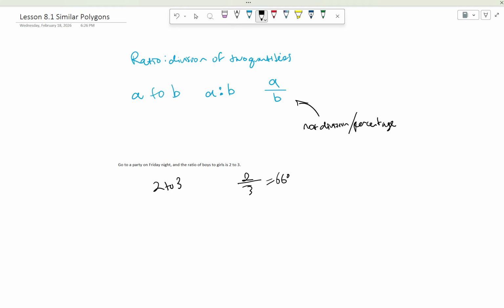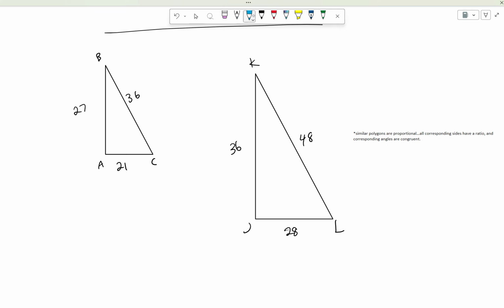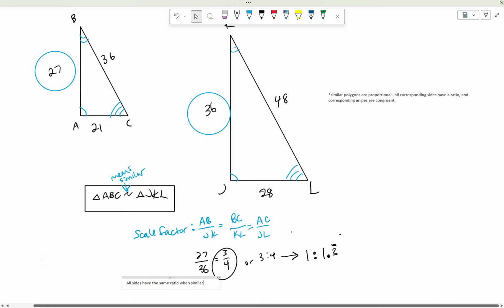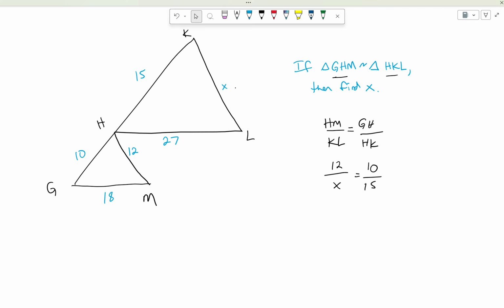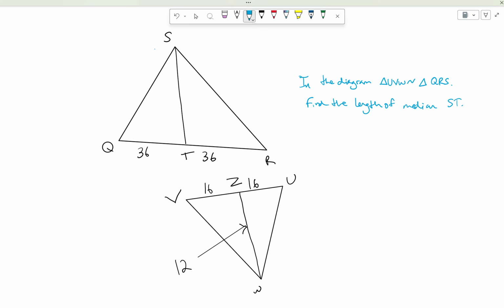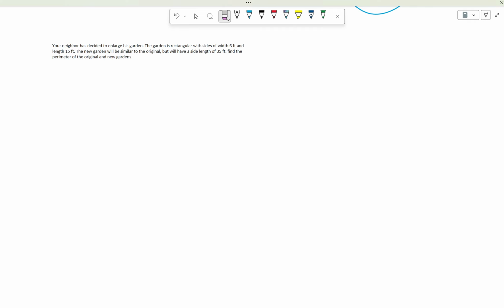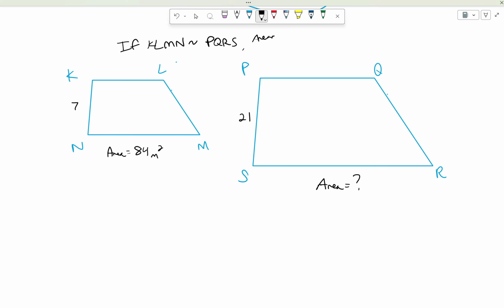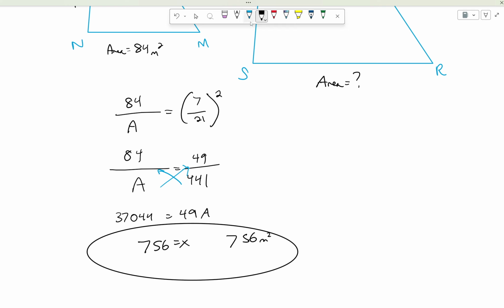Geometry Lesson 8.1 Similar Polygons